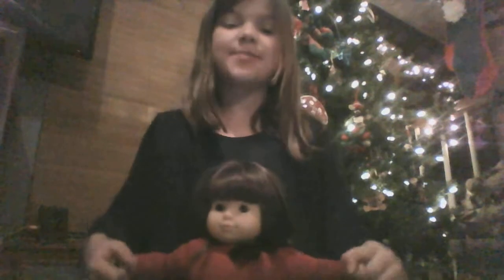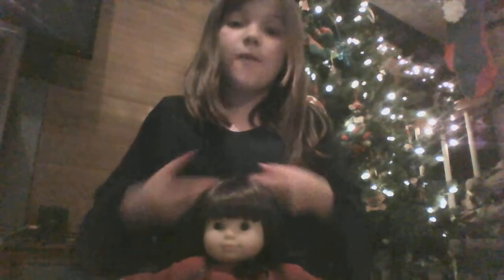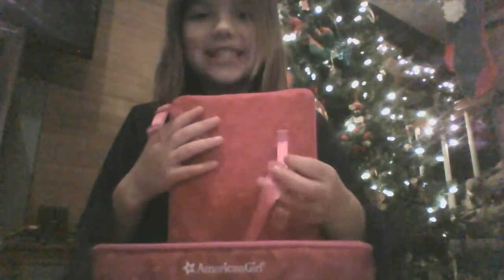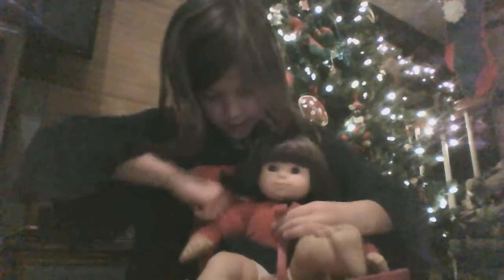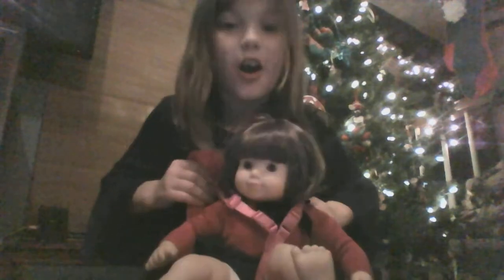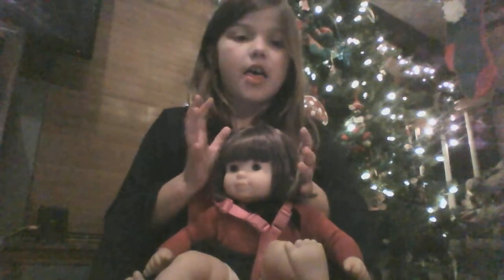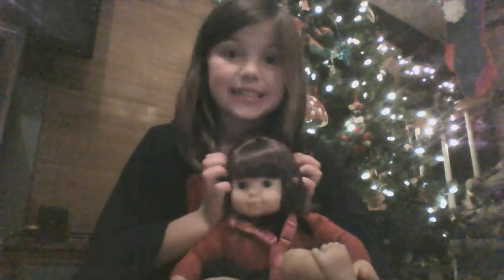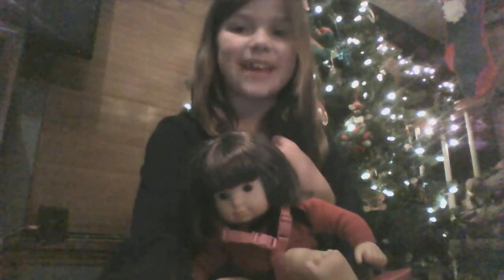American Girl Carseat Review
Cute little car seat for your American Girl Doll.